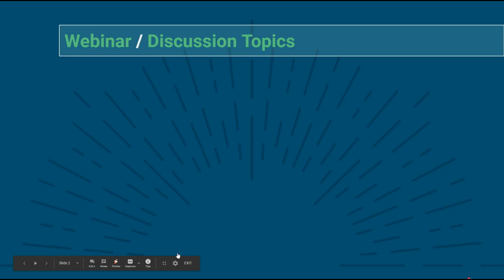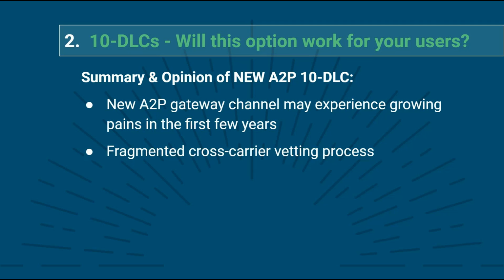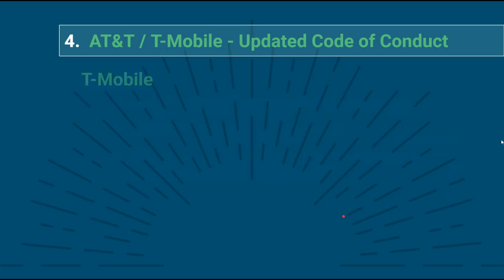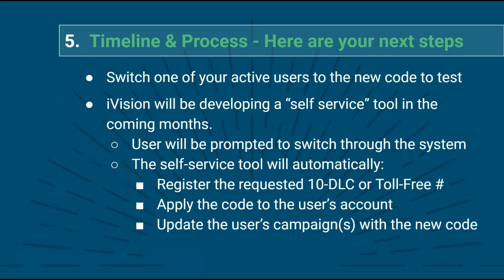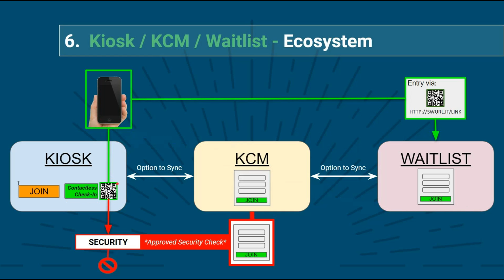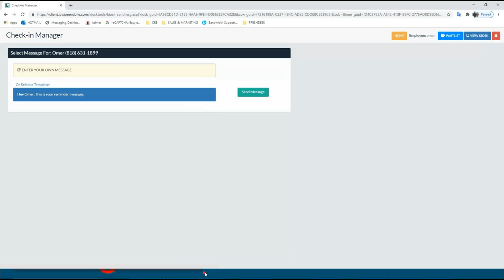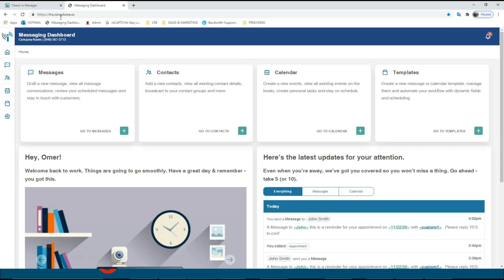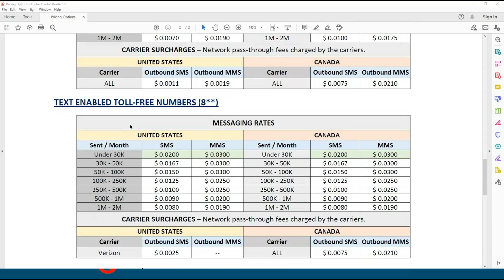iVisionmobile.com Reseller Webinar IMPORTANT Carrier & Industry Changes 2020 10 21